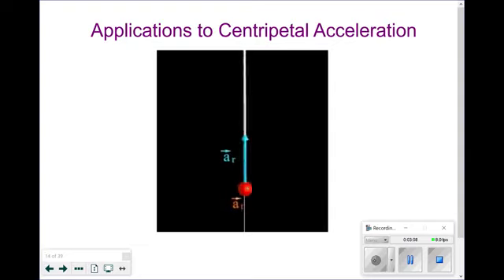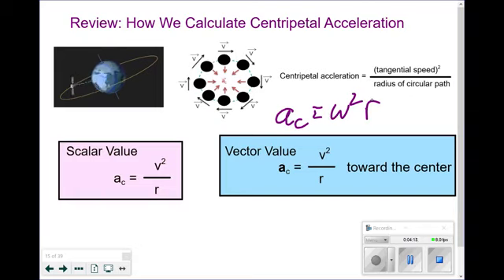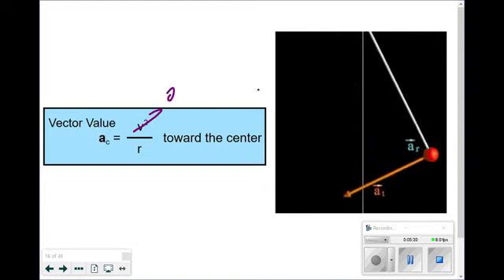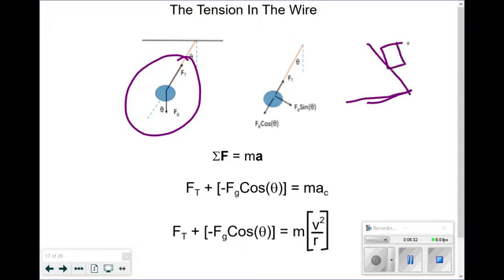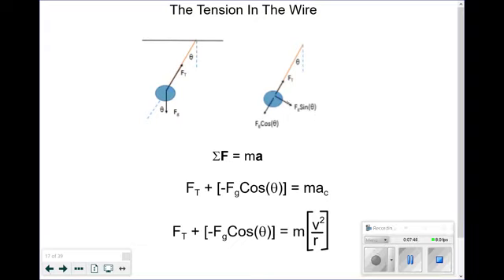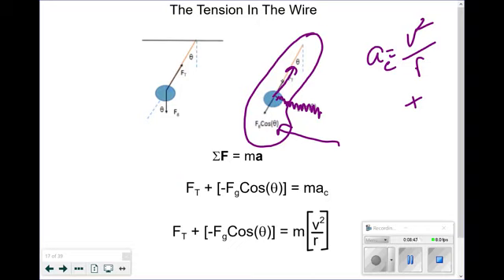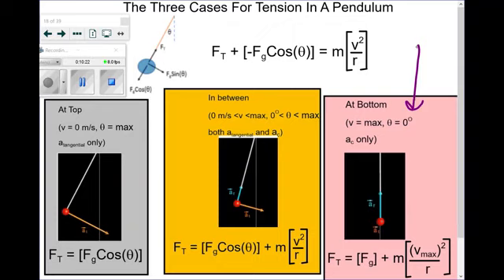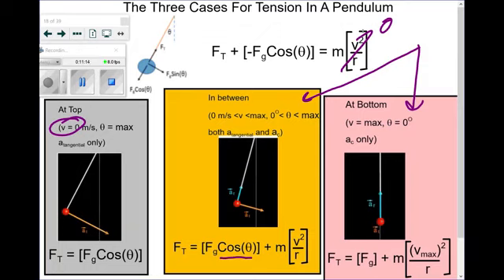Pendula & Centripetal Acceleration Applications